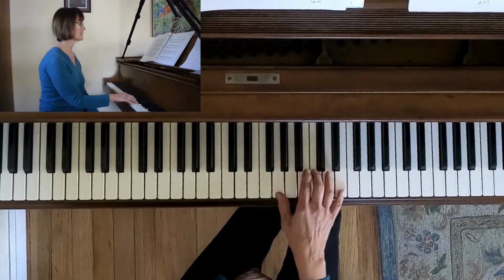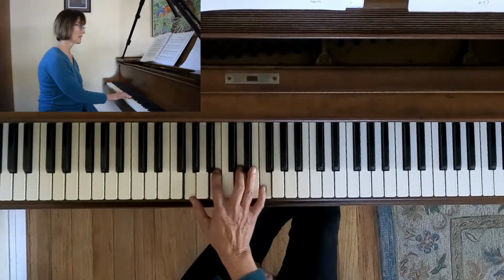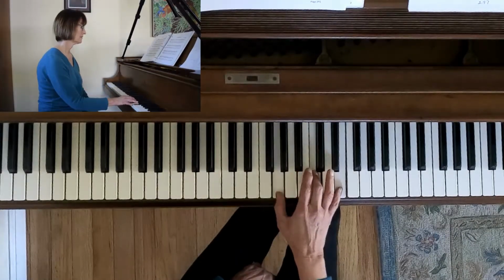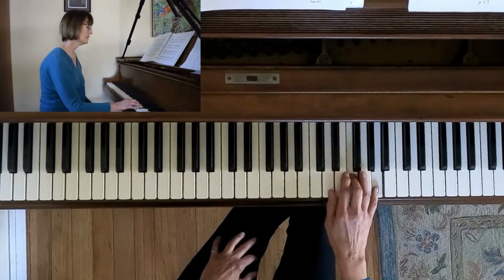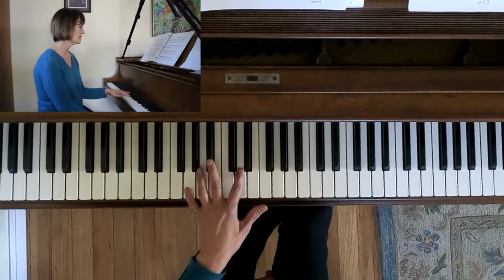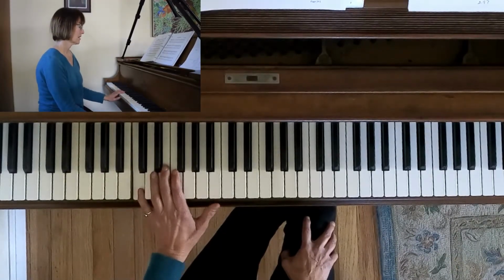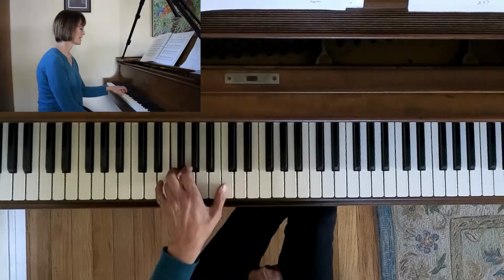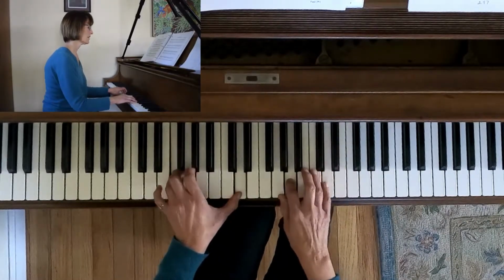Supplementary - Classical: German Dance by Haydn p291